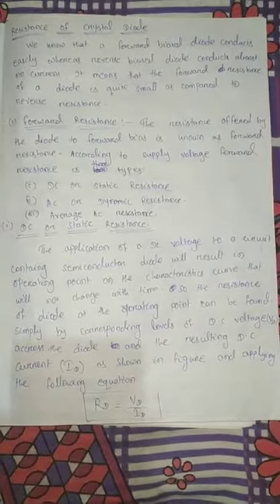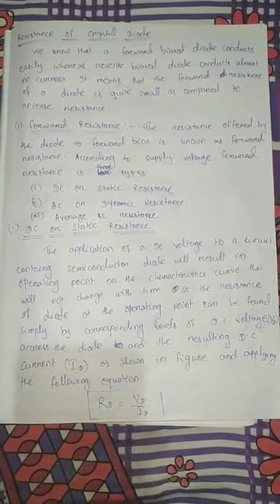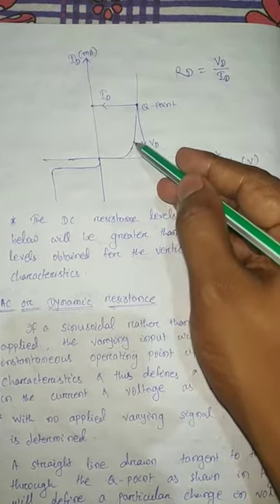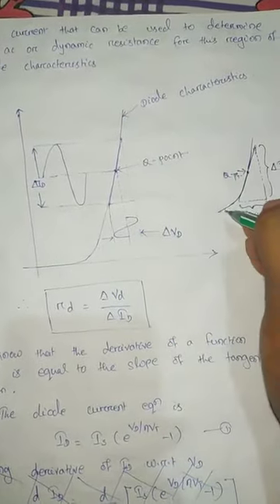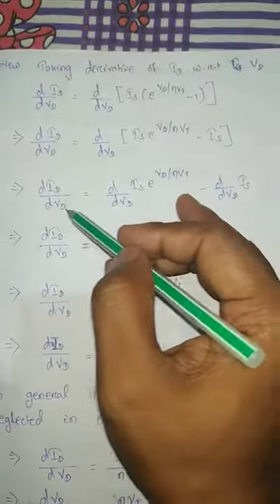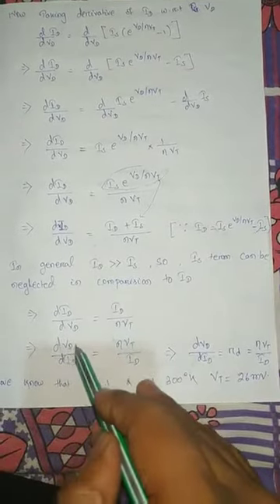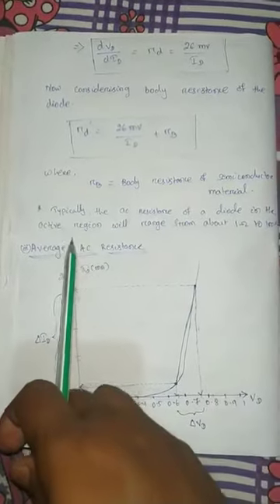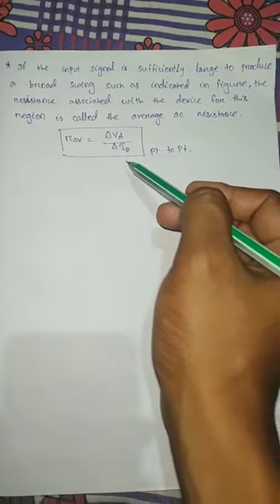PN JUNCTION DIODE 6